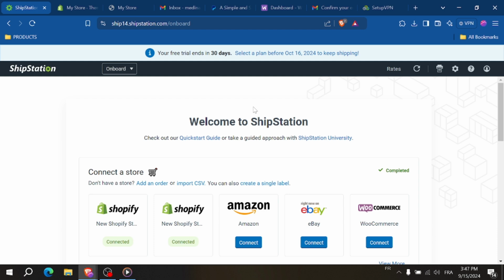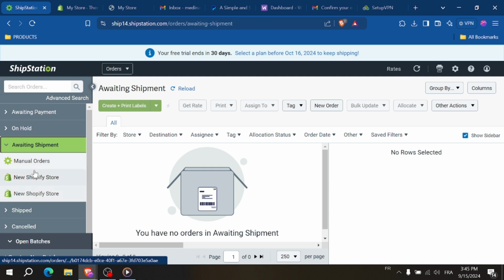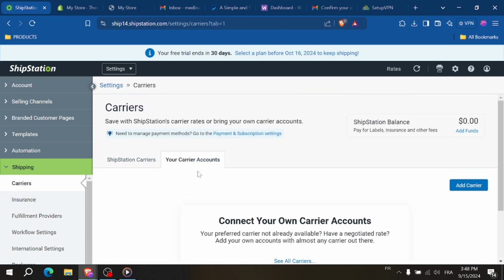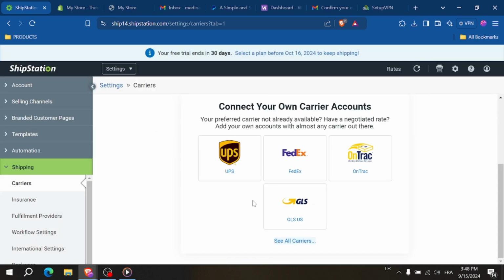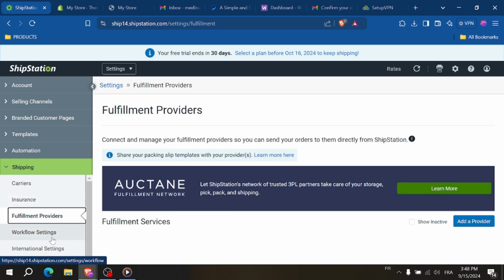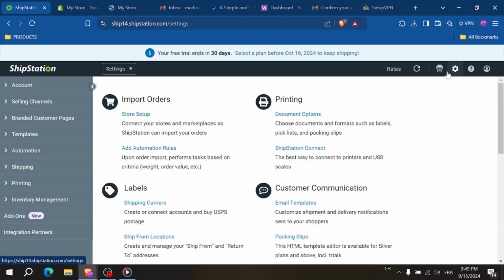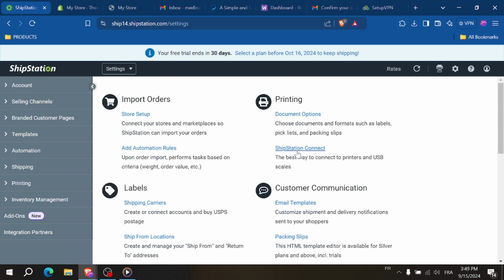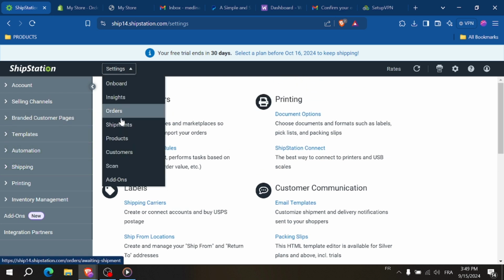ShipStation Tutorial - How to Ship with ShipStation (Beginner Friendly)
ShipStation tutorial: How to ship with ShipStation step by step! This video will guide you through setting up ShipStation, importing orders, and creating shipping labels to streamline your shipping process.